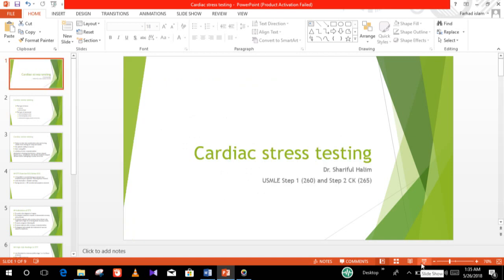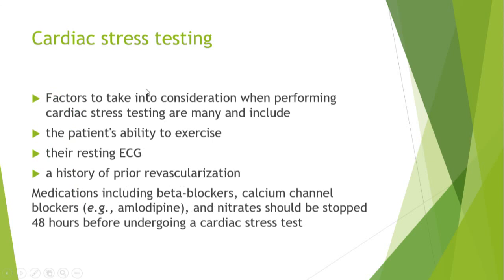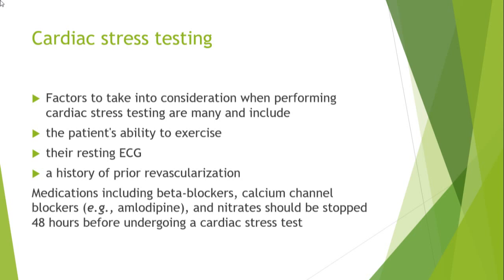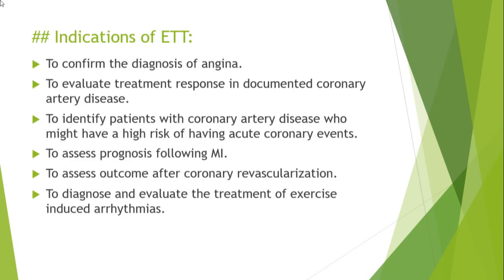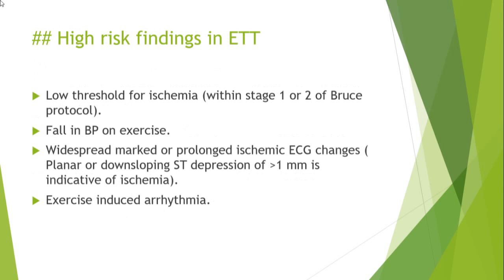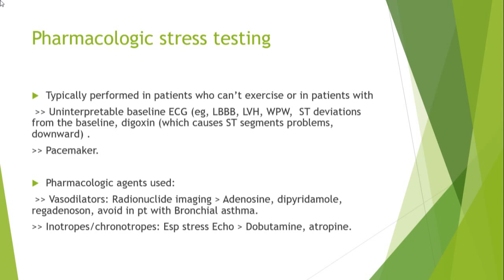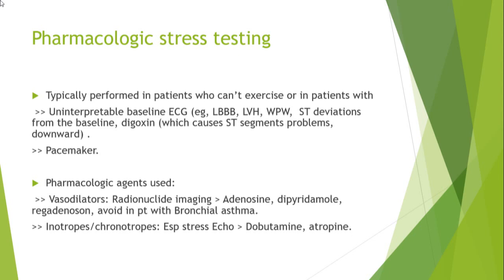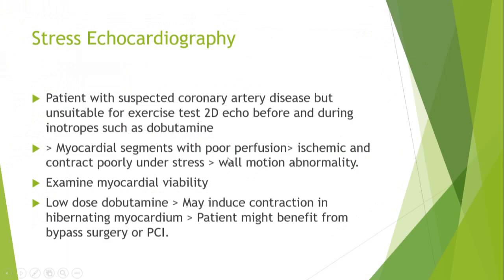cardiac stress testing (Indications, contraindications, positive findings) for USMLE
This is a very short but informative video on the types of cardiac stress testing (exercise or pharmacologic; ECG,ECHO or Nuclear Imaging), Indications of cardiac stress testing (Angina, after ACS etc), contraindications of stress testing (Just after MI, pt with heart failure etc..